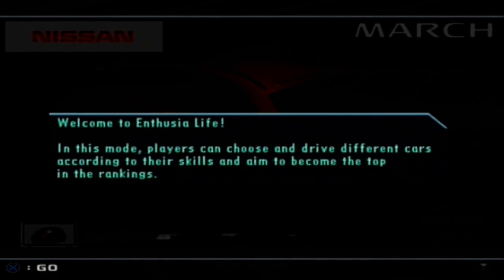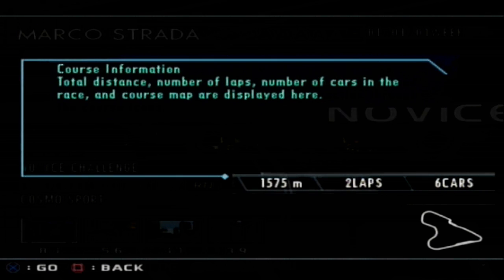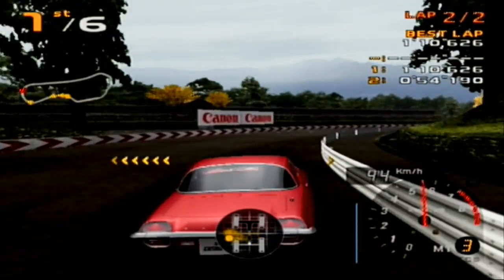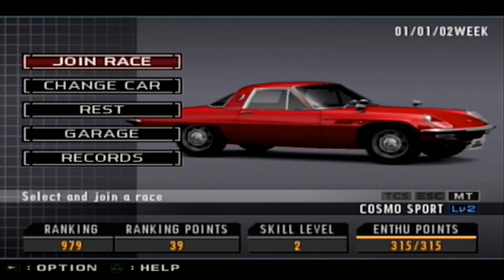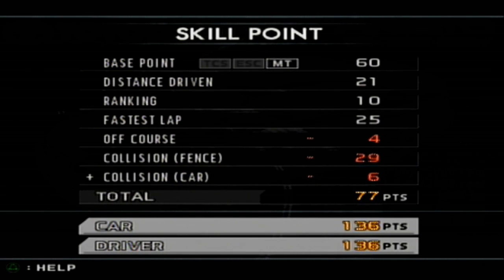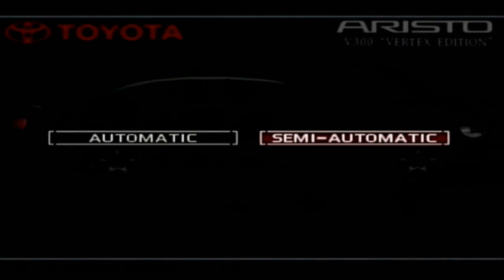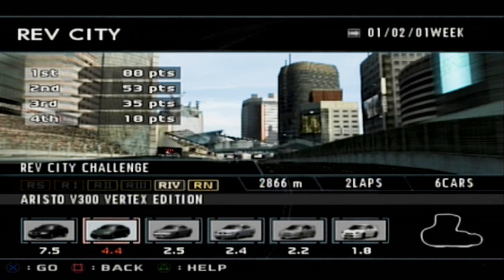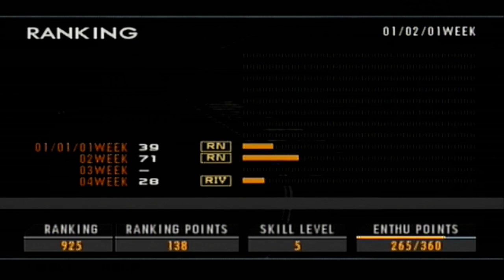FailRace Play Enthusia Professional Racing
It's time for another classic racing game as i play through some of the excellent Enthusia Professional Racing.